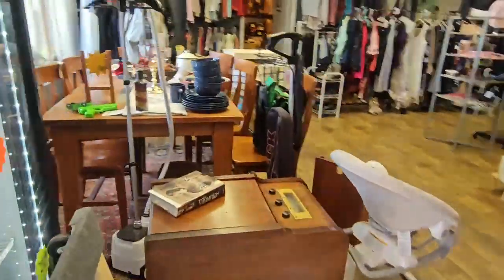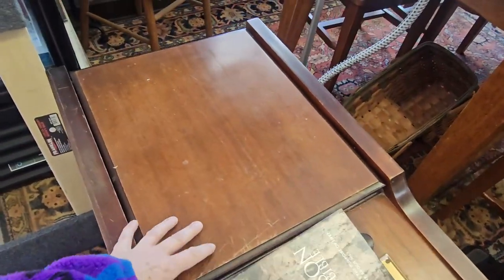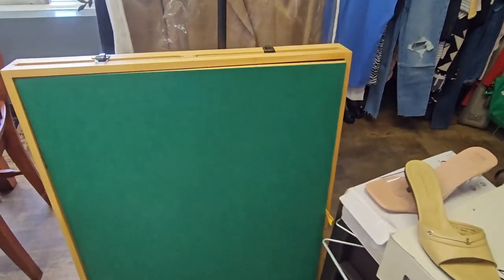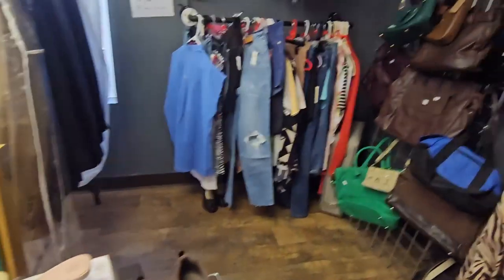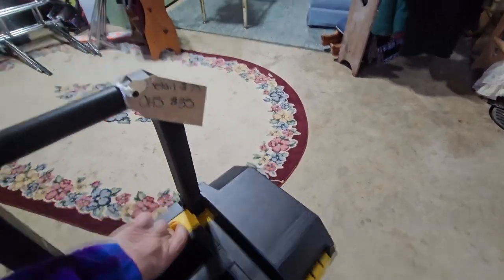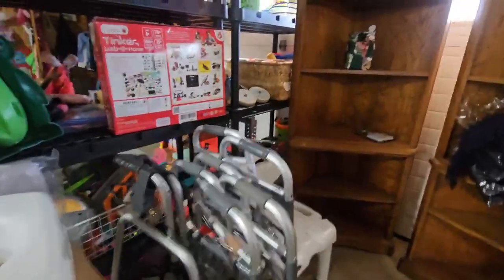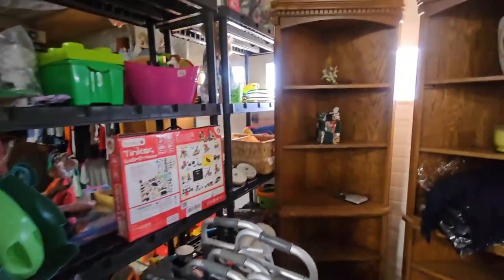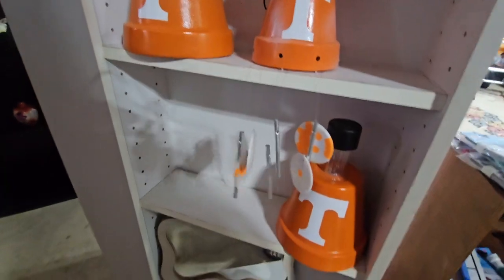Van Life Thrift Finds & Community Help Galesburg MI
Today we’re exploring a special thrift store in Galesburg, Michigan that does so much good for the local community! I’m on the hunt for a few van life project pieces — and spoiler: I found a great toolbox! Plus, I sat down with Jackie, the incredible woman behind Operation Have Sent, to learn how this store supports families, the homeless, veterans, and disaster victims. If you love feel-good finds, van life hacks, and helping small communities, come along!
OHS 2nd Hand Store
Hey there!
I'm Suzy— AKA Travel Around Suzy, and I’m all about learning, growing, and sharing my journey on the road. I live in my van full-time, mixing work with play. My backyard changes every day, and I wouldn’t have it any other way!
I've done my job if my content helps even one person live with more freedom or confidence. So hop in, buckle up, and explore van life together!

If you’re new here, welcome to the adventure!

The music I use in videos is from Music by: CreatorMix / Power Director

    • Renogy 60A DC/DC Charger – total game-changer for solar setups
    • Newpowa 220W Solar Panels:
    •  BLUETTI AC70 Portable Power Station, 768Wh LiFePO4 Battery Backup w/ 2
     1000W AC